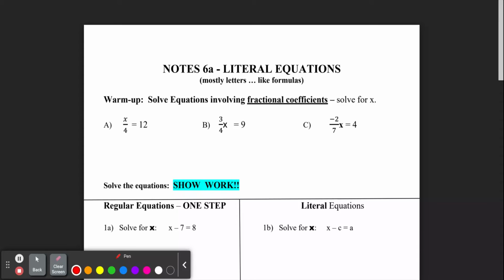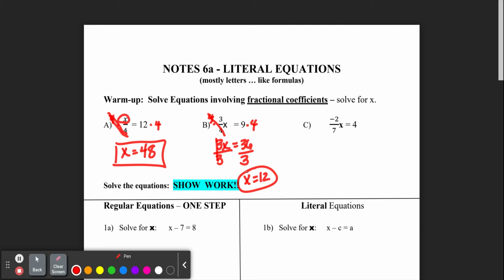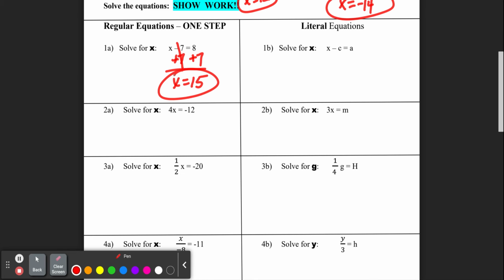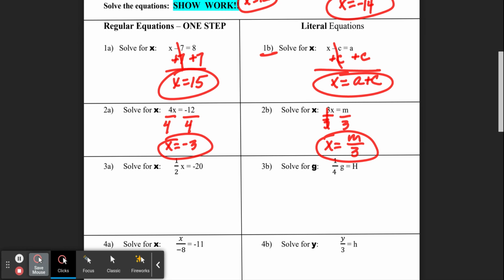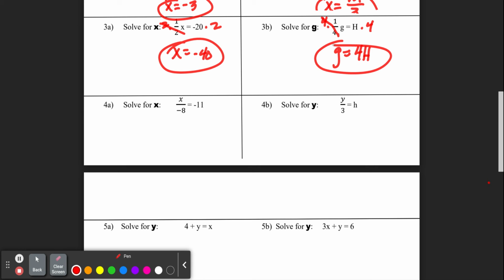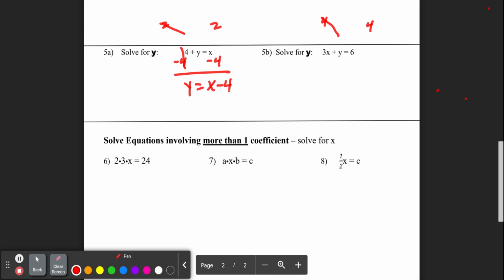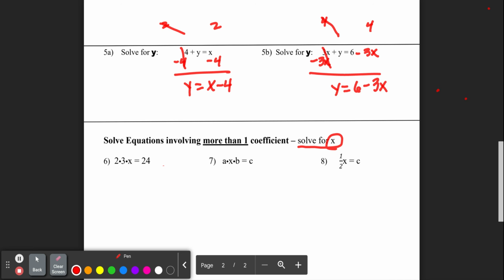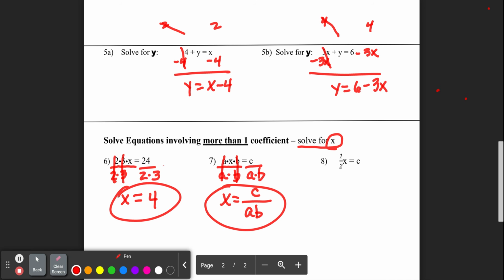Notes 6a - Literal Equations Intro 1 step.pdf - Google Drive